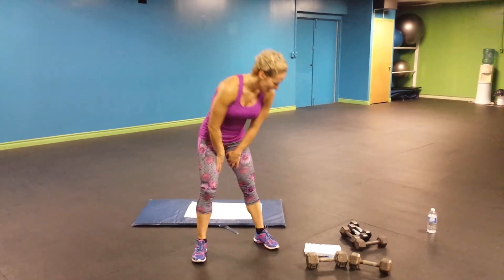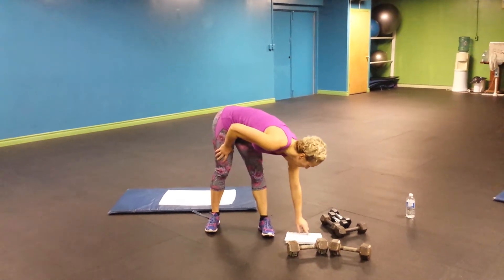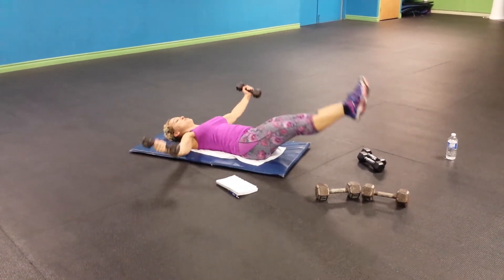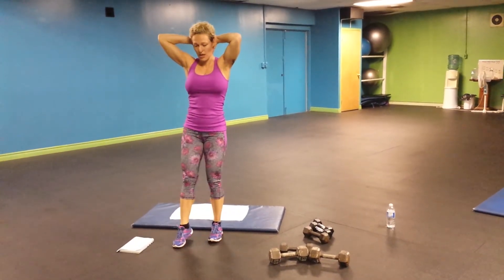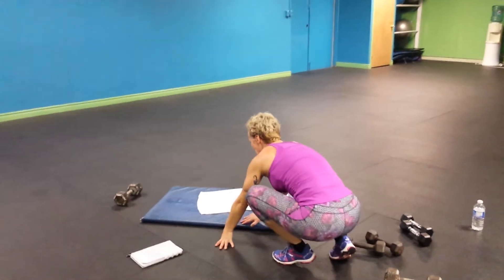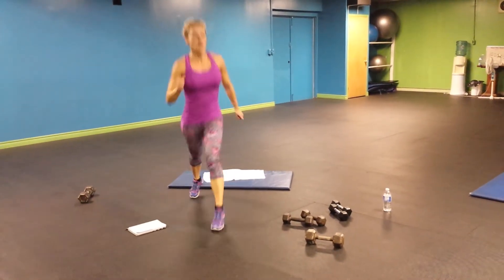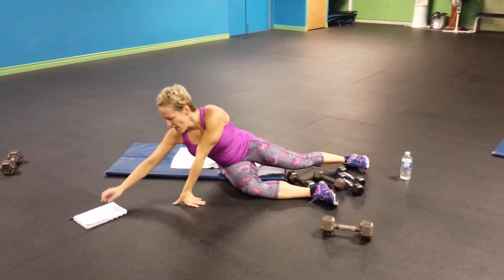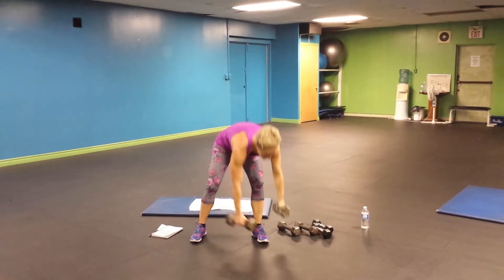fitness advent calendar day 12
débutant 2x
intermédiaire 3x
avancés 4x
experts 5x
machines 6x